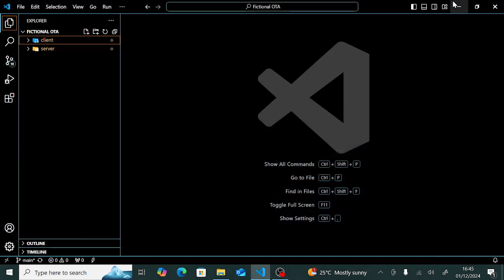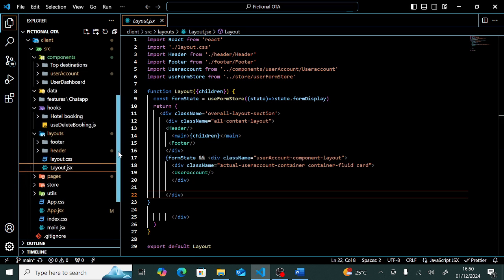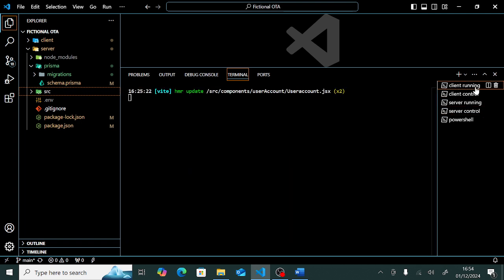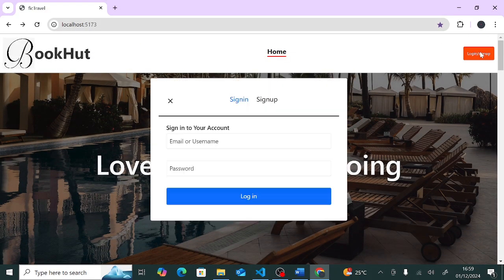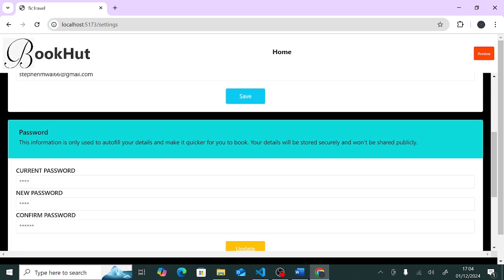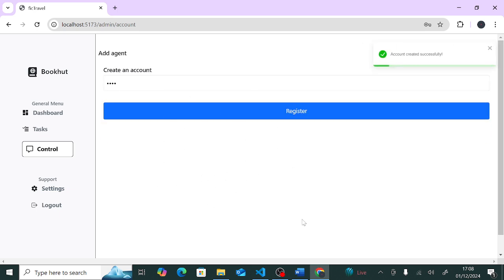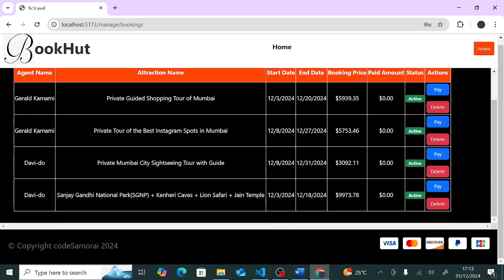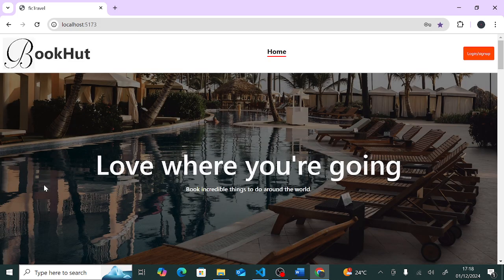Online Travel Agency End Bootcamp project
Fullstack application for An Online Travel agency platform